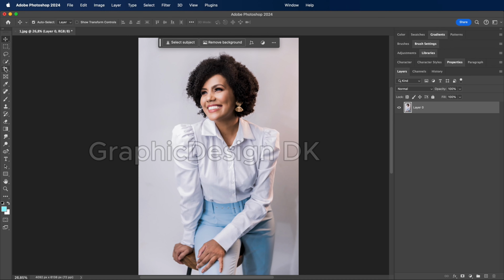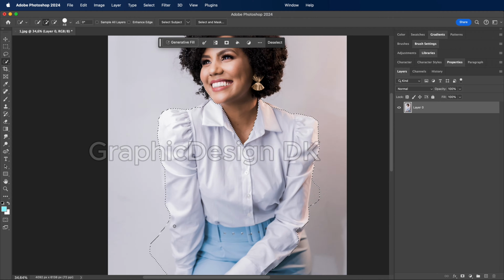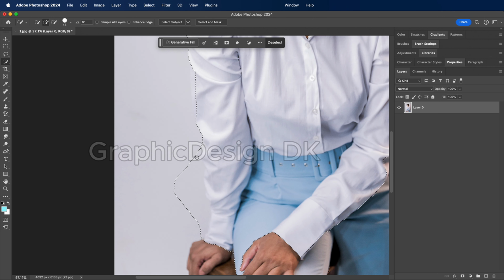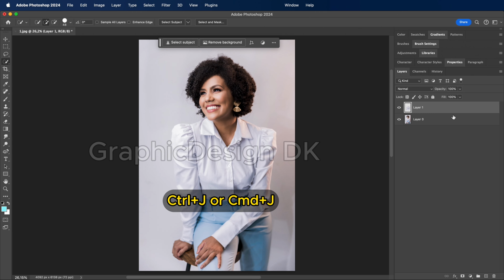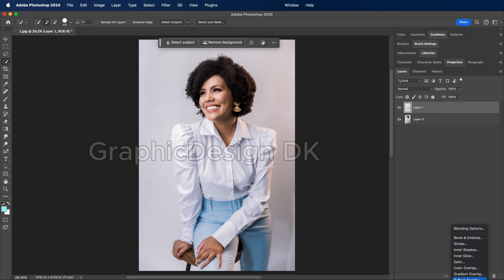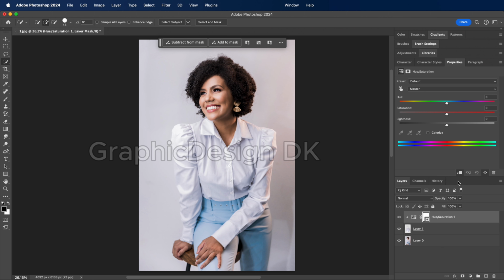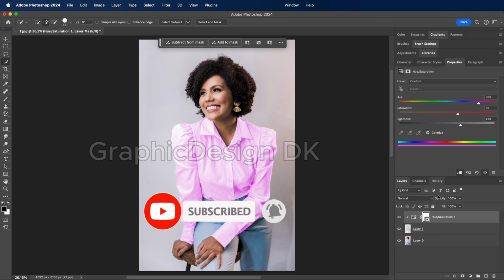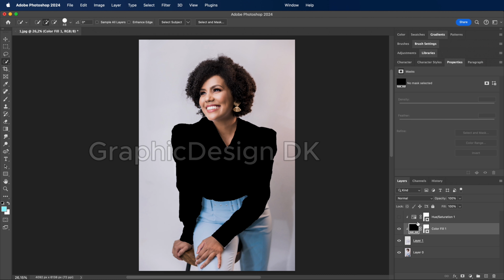How To Change Color of your Shirt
🎨 Step into the realm of creative transformation as we unravel the secrets of Photoshop mastery in our latest tutorial! Today's adventure takes us on an artistic journey where we'll explore the enchanting process of changing the color of your shirt.

🚀 Brace yourself for an immersive experience that goes beyond the ordinary. In this tutorial, we'll dive into the vibrant world of digital artistry, unveiling the steps to effortlessly alter the color of your shirt using the powerful tools of Photoshop.

✨ Whether you're a Photoshop enthusiast or just getting started, this tutorial is thoughtfully crafted to cater to all skill levels. Join me as we elevate your fashion game and bring your creative visions to life.

🌟 Embark on this visual odyssey with me, and discover the art of color transformation that adds a touch of magic to your wardrobe. Stick around as we navigate through the intricacies of Photoshop, turning ordinary shirts into extraordinary expressions of style.

► TIMESTAMPS:
00:00 - Introduction
00:04 - Select Shirt
00:15 - Corrections
01:03 - Duplicate Layer
01:18 - Pick Color
01:30 - Black Color
01:40 - Realistic Effect